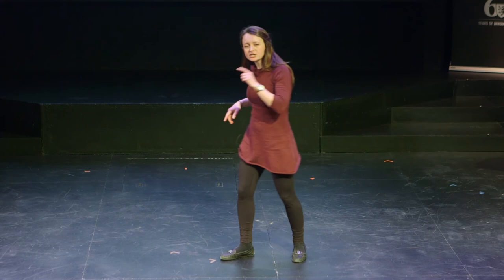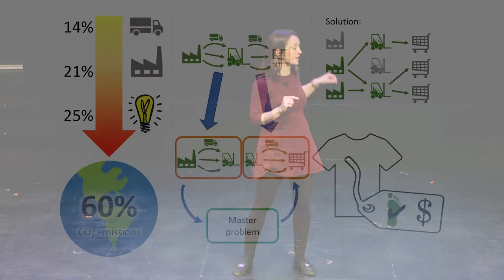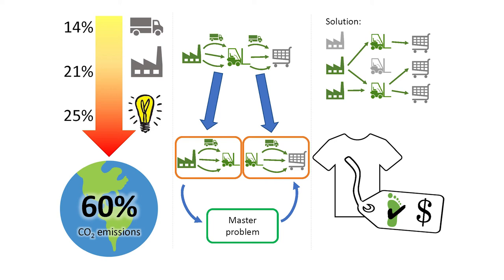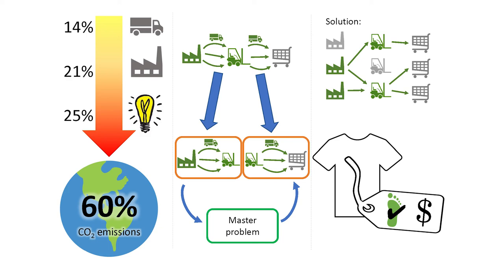2017 University of Waterloo 3MT Finalist: Cynthia Waltho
Presentation title: Carbon policies in supply chain network design with carbon sensitive demand

Cynthia Waltho, Management Sciences, Faculty of Engineering, gives her Three Minute Thesis (3MT) presentation at the University of Waterloo finals on March 23, 2017.